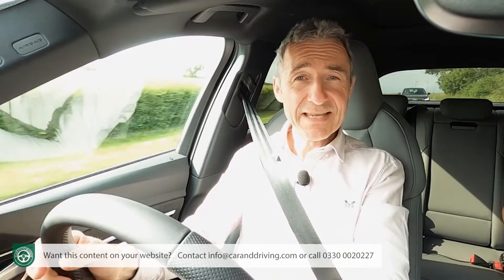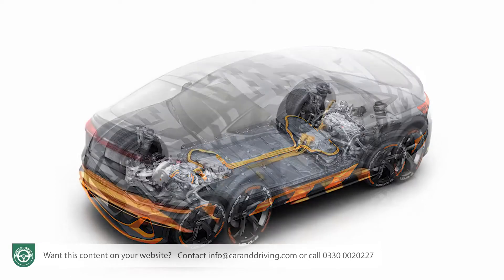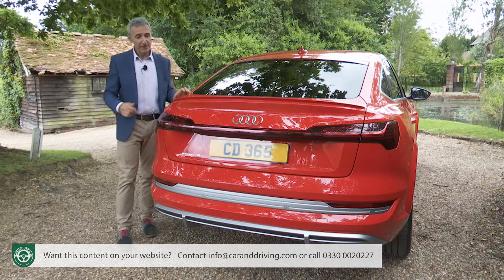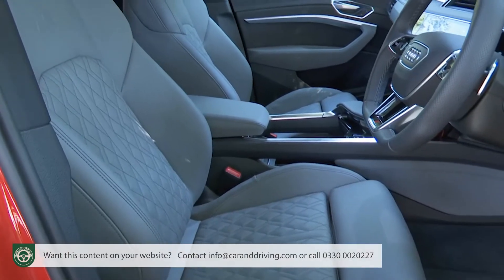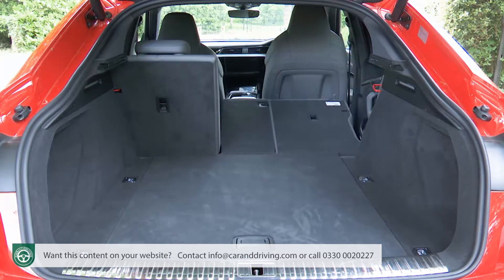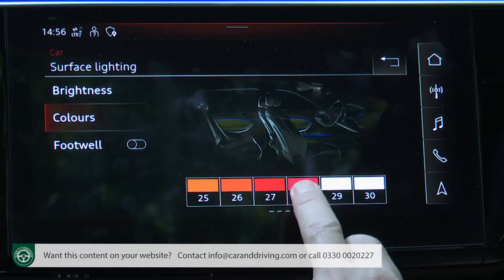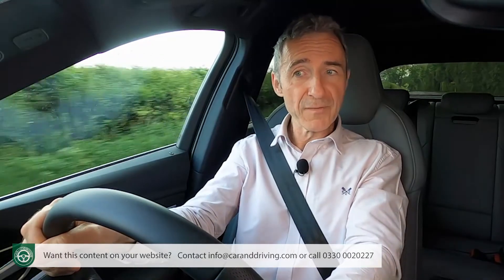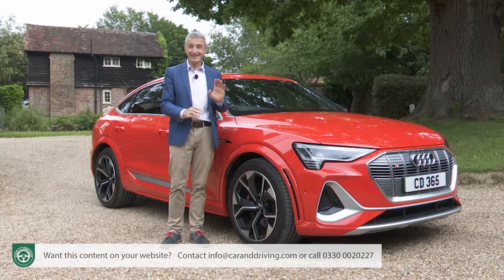Audi e-tron S Sportback 2021 - NEW STANDARD??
Lease A Car With LeaseLoco Audi e-tron S Sportback 2021 review

overview 00:00
background 00:33
driving experience 01:48
design and build 06:24
market and model range 11:05
cost of ownership 16:25
summary 22:36

Steve Dineen gives us an in-depth Audi e-tron S Sportback 2021 review. If you want to watch more reviews on vehicles like this Audi e-tron S Sportback 2021, make sure to SUBSCRIBE to our channel and comment what YOU want us to review next.

Audi performance cars have carried the S badge since the '100' model-based S4 the early Nineties, but this is the first time it has crossed the divide into the brand's growing family of electrified e-tron models. Here, it signals a ground breaking president in volume production, this e-tron S Sportback model and its e-Tron S stablemate being the market's first EVs to use three electric drive motors, one on the front axle and two at the rear. The result, predictably, is explosive performance.
Even more significantly, having two motors on the rear axle has allowed Audi to further reinvent the EV version of its quattro four wheel drive system, drive at speed able to switch not only from front to rear but between each of the back wheels. So grip and traction are never in doubt. Audi reckons this system sets a fresh standard for the way a big EV can handle and provides it in both standard SUV and, as in this case, Sportback versions of its large luxury e-tron crossover model. Let's put it to the test.